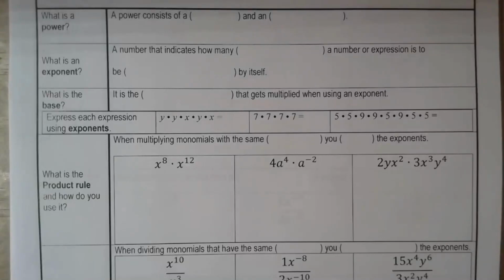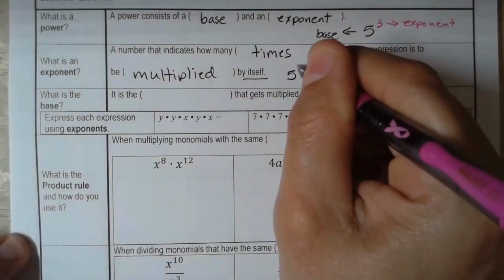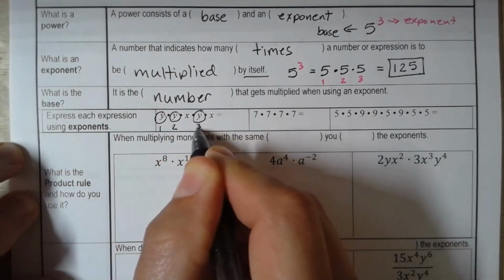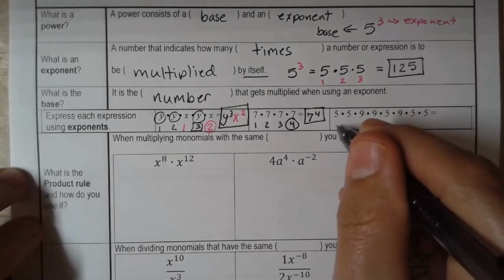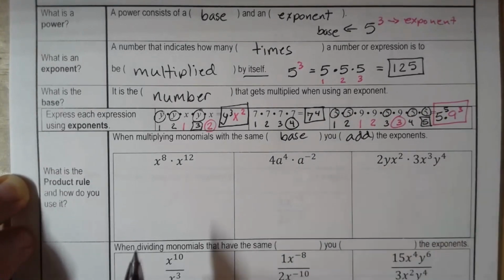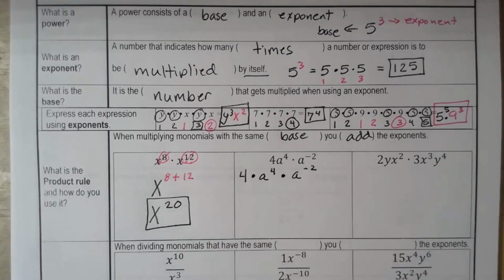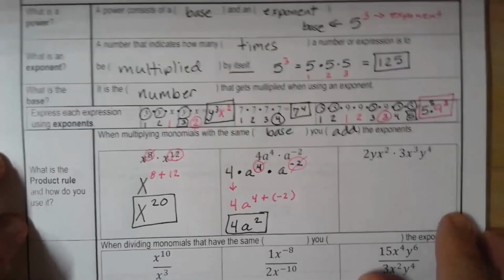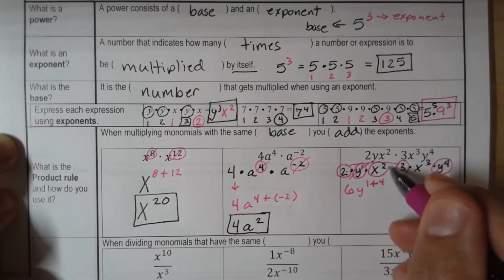Exponents Intro and Product Rule